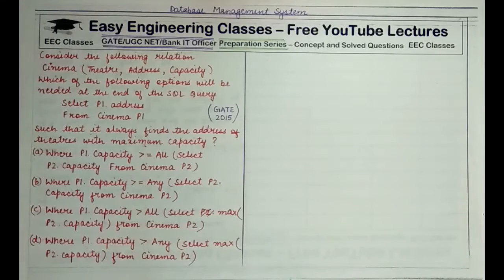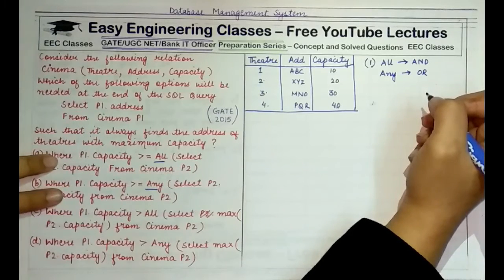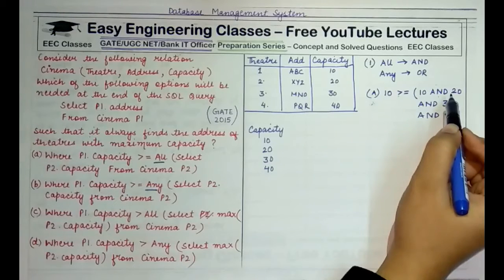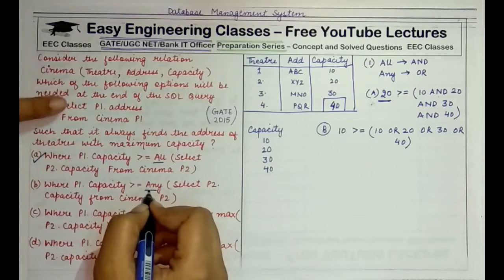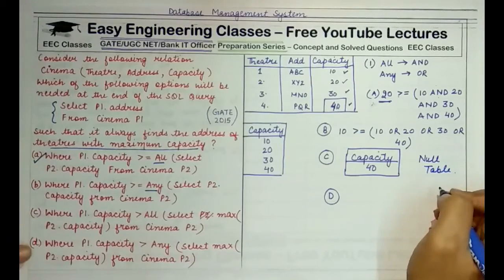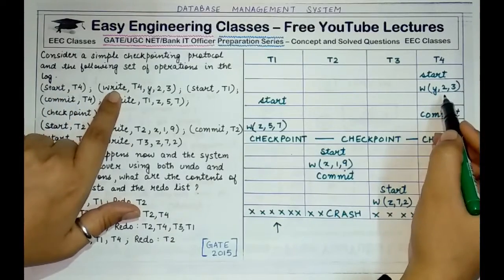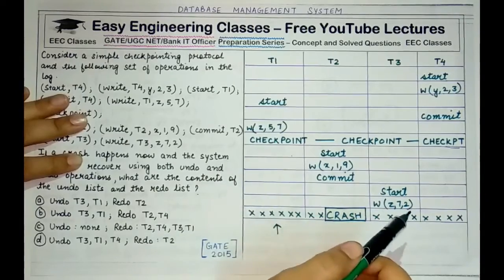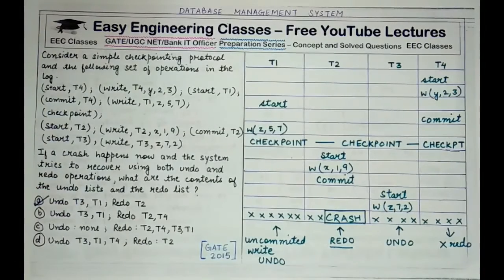DBMS(Database) Solved Questions Part 4 | SQL Query, Transaction based Important Solved Questions